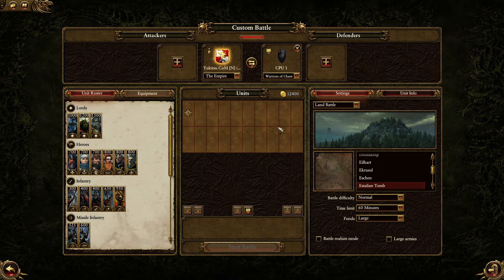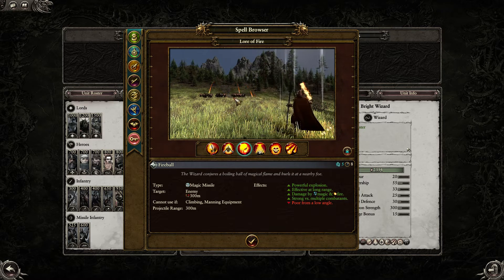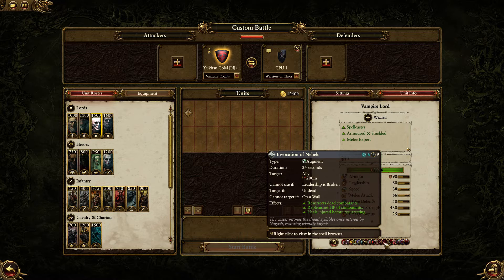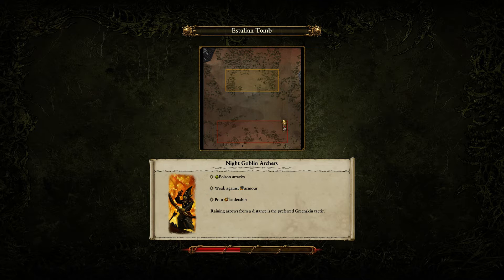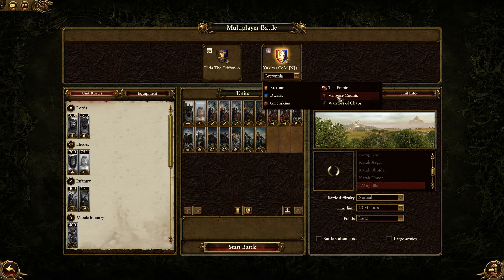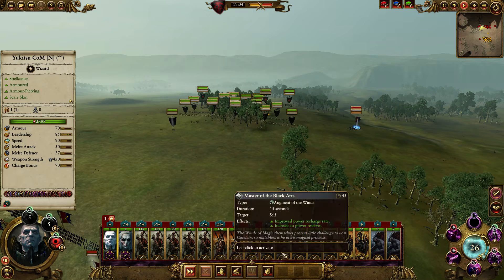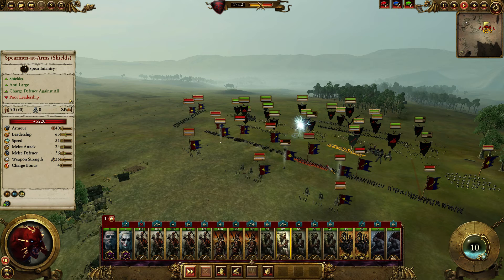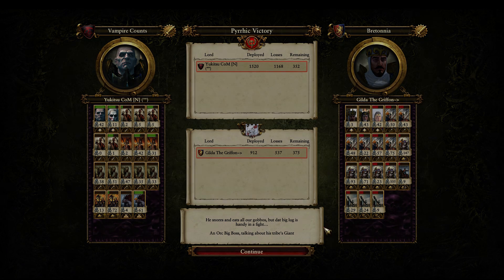Total War Warhammer: Heroes and Magic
Sadly, this game revolves heavily around using abilities to take out generals.  These abilities aren't often possible to dodge, kill them very quickly and don't allow as much counter play as they should but at the same time it does make for some interesting hero duels.

The single target assassination abilities are the ones that I think need the adjusting but once that's hammered down a bit the magic and heroes will be an interesting element to the game I suspect.

Total War was developed by Creative Assembly.  All commentary belongs to me.

and talk to me on Twitter @Yukitsutimes.